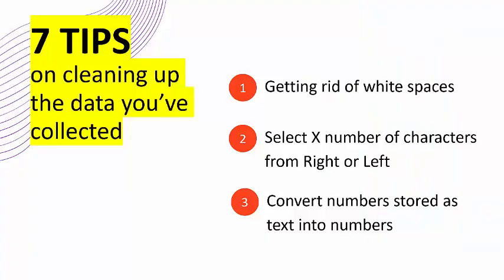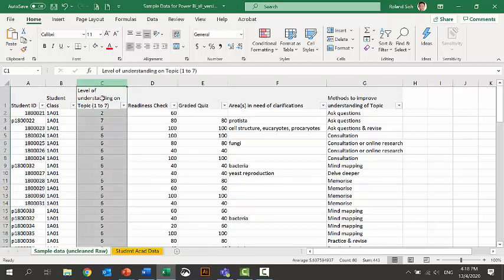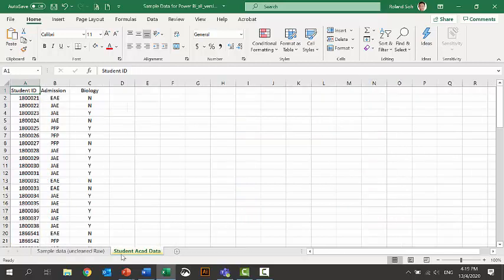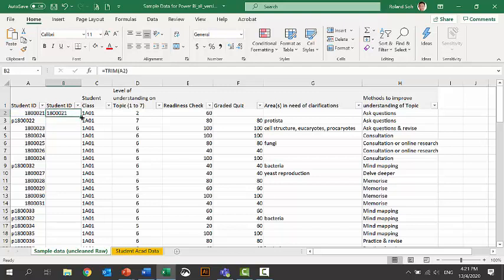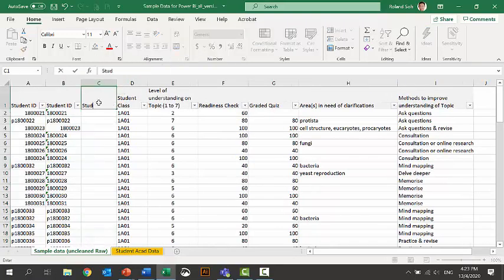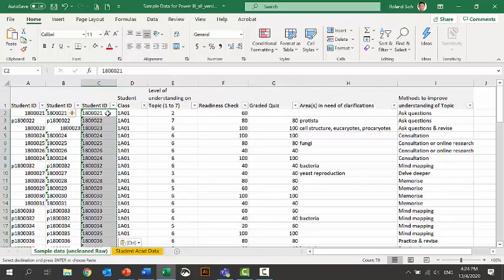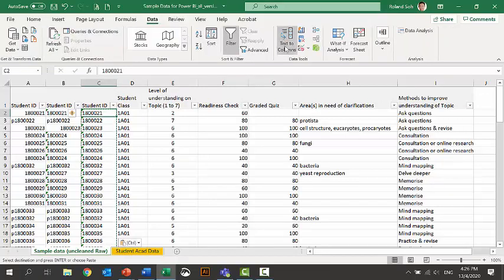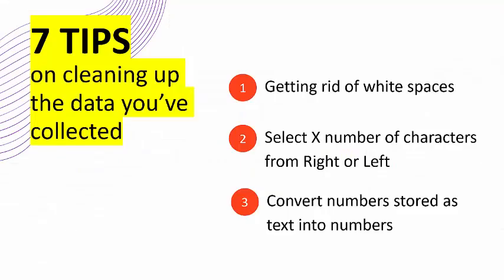7 Tips on Data Cleaning: Tutorial 01 of 03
Data cleaning with Excel looking at the following functions:
- Removing White Spaces using "=TRIM"
- Selecting Characters from the right of an entry using "=RIGHT"
- Converting Numbers stored as Text into Numbers using Text to Columns command